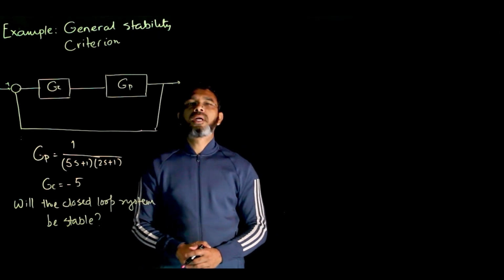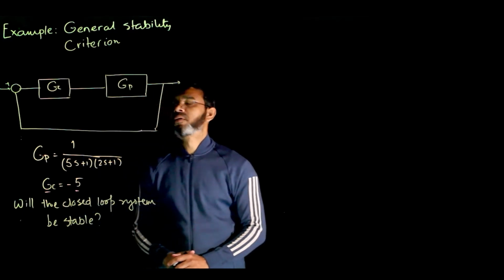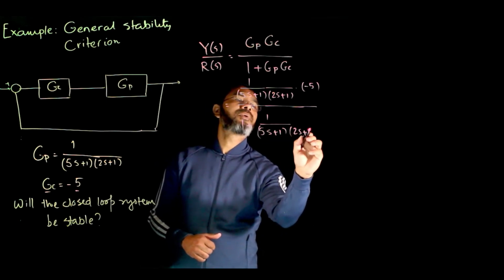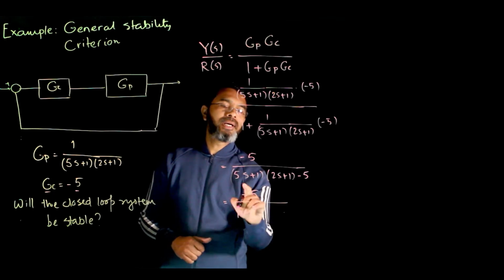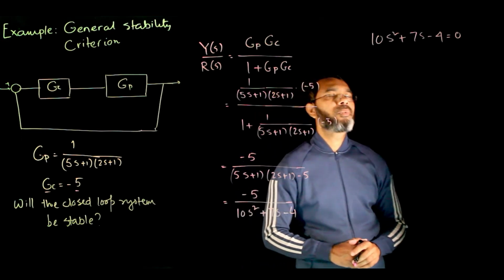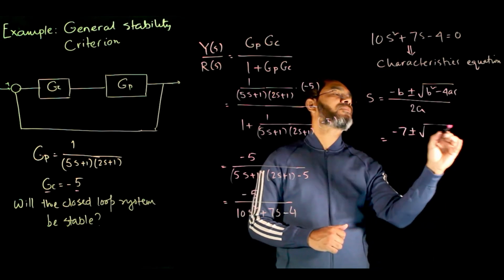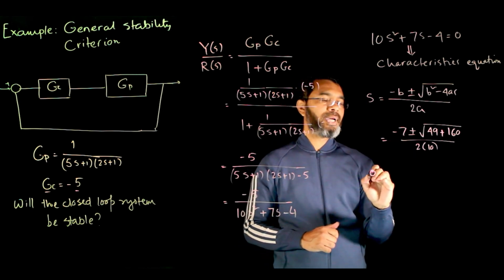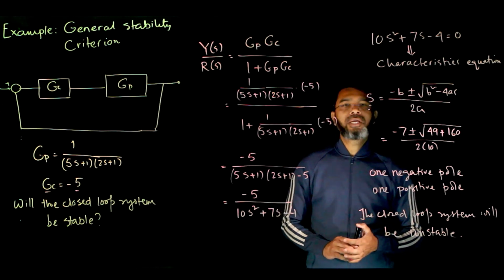Solution to example problem - use of the general stability criterion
Solves an example problem on the use of the general stability criterion to analyze stability of a closed loop system. Course details